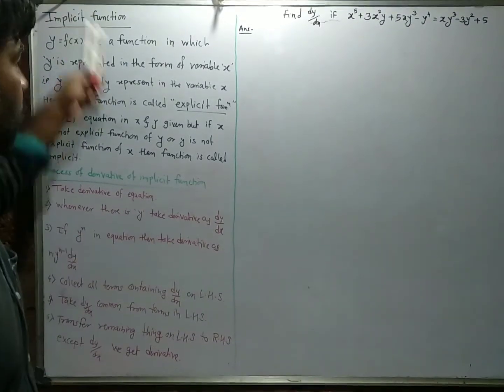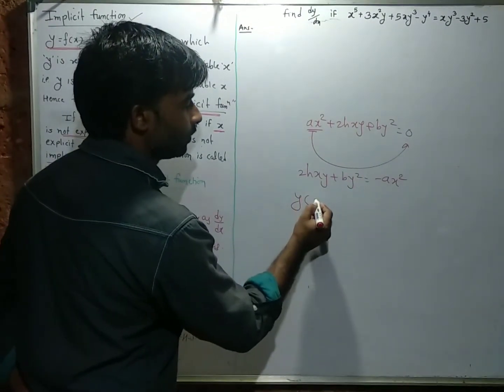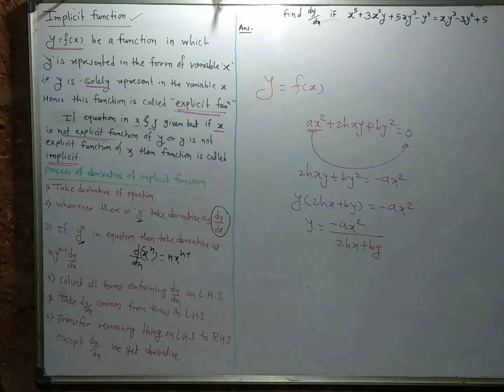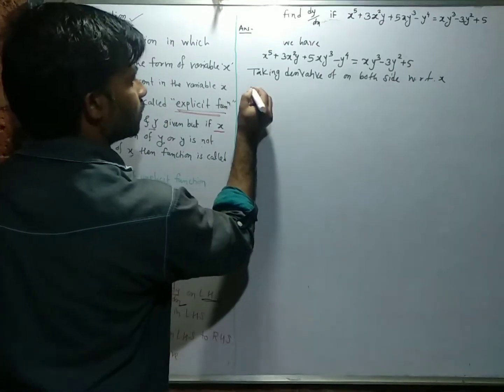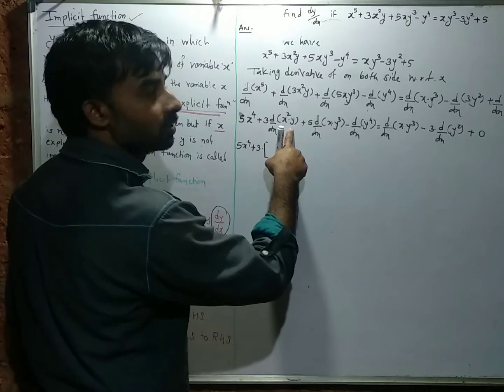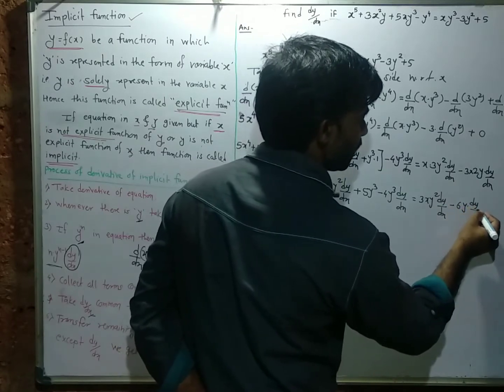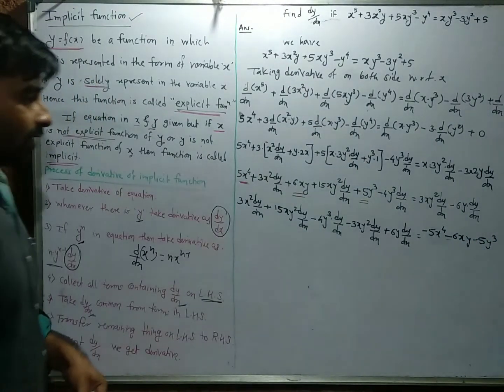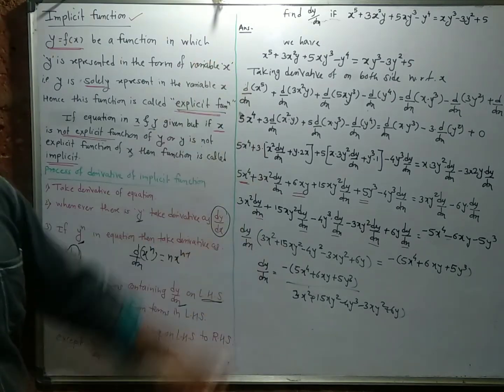Derivatives of implicit function part 1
This lecture gives you information about what's implicit function and how to find derivatives of implicit function